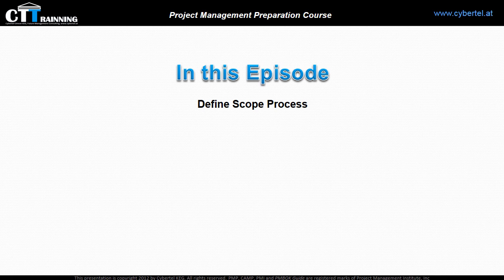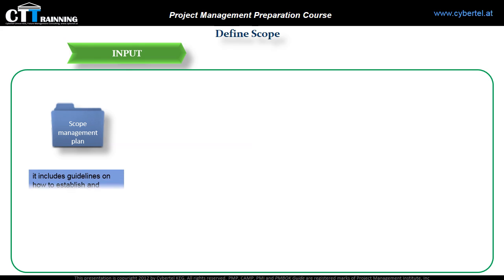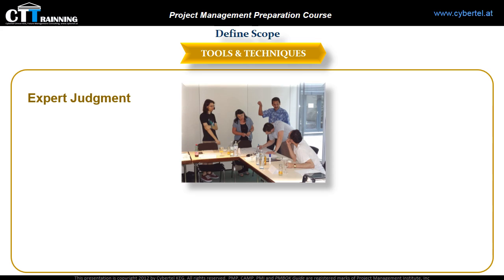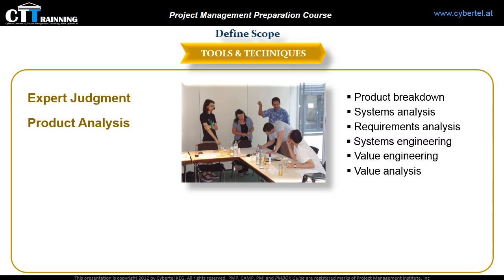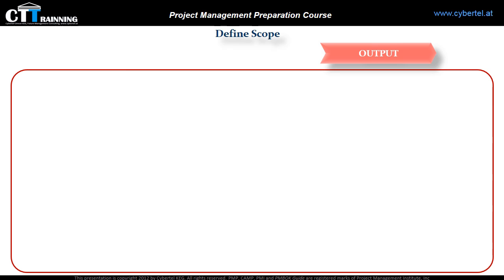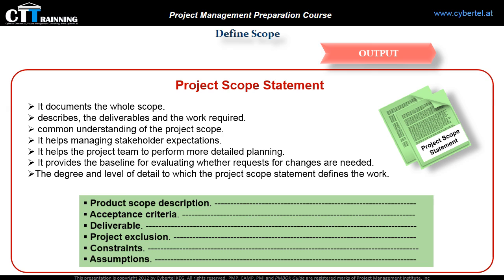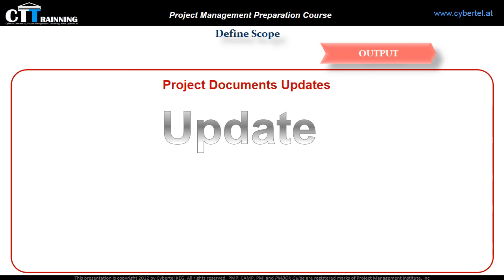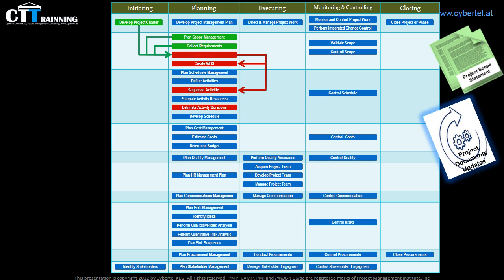Define Scope Process Episode_11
Have you heard—I’m now accepting students into my Project Scope Management course! Join me here now for 100% off for the first 10 enrolments

Our management training channel includes online project management courses, which helps to Masters in project management, and preparing you for the PMP certification training or program management certifications, and gathering the knowledge of agile methodology and agile project management software.